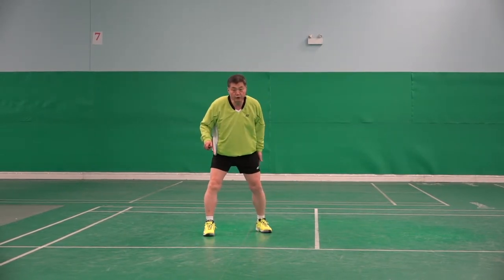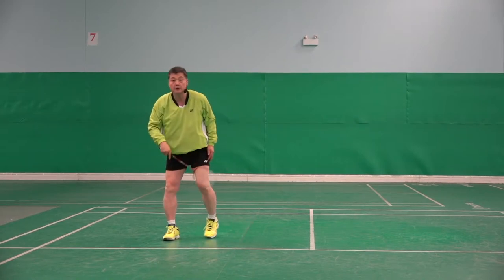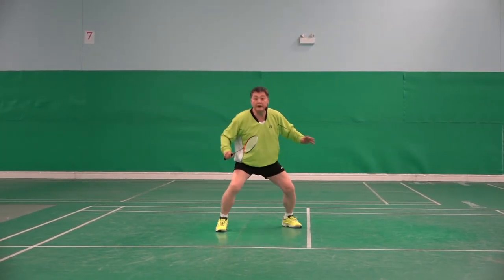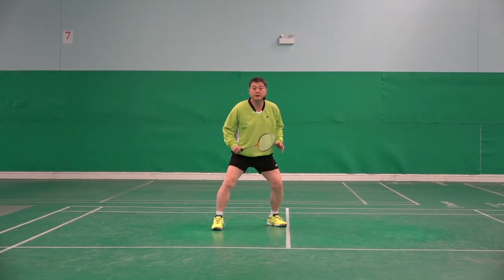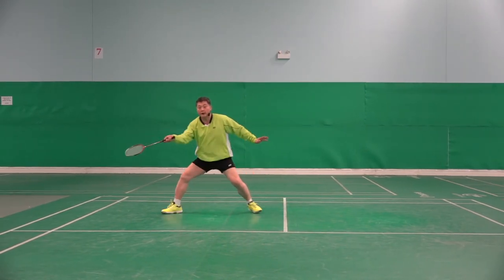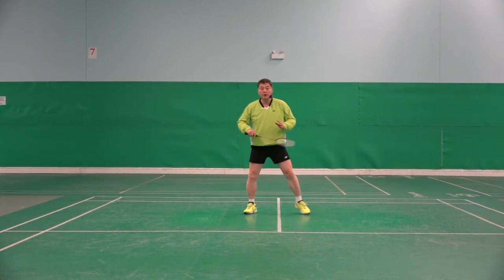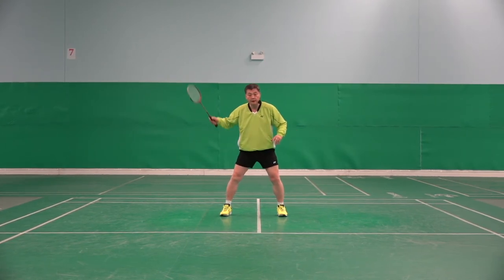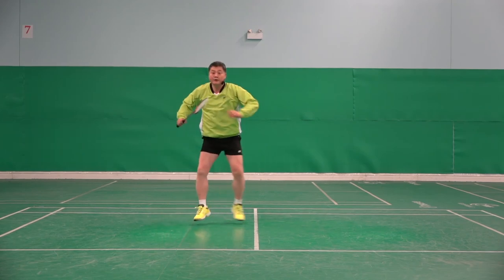Badminton Footwork Skills-The "Recovery Step" The Benefits 2 Moving Faster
In this video, you will learn why you should do the recovery step and what are the benefits. One of the benefits is that you will be able to move much faster.